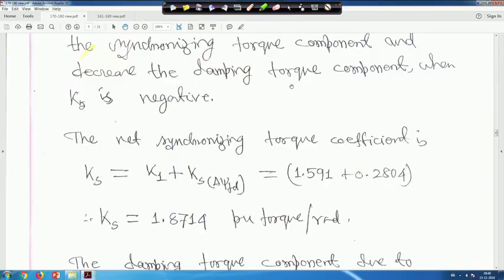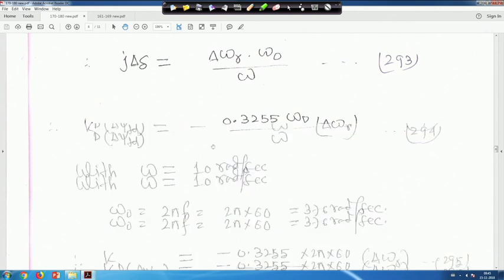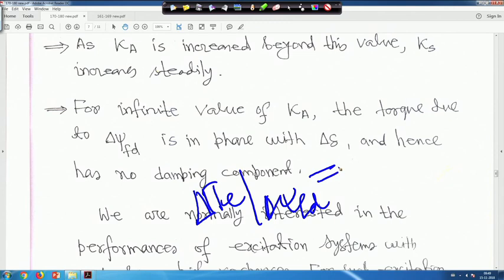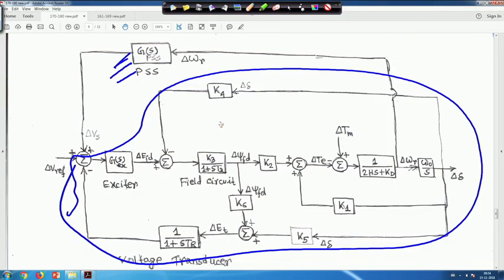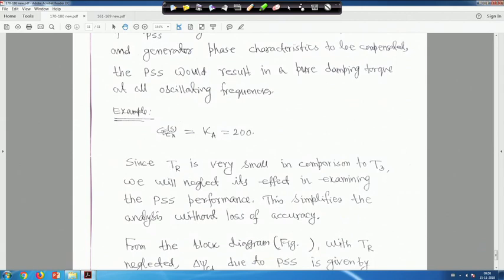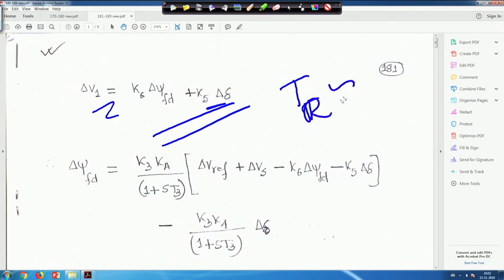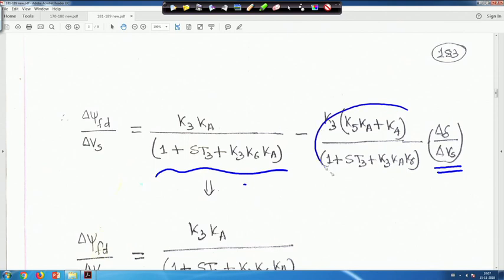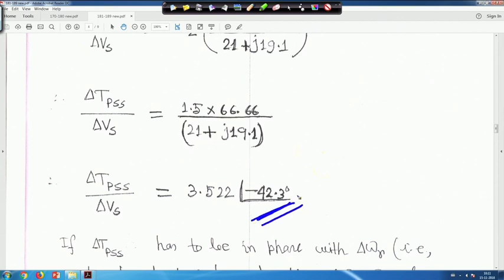Lecture 20: Power System stability (Contd.)